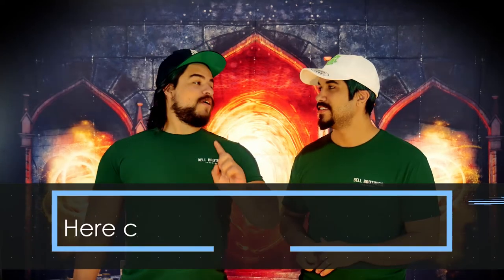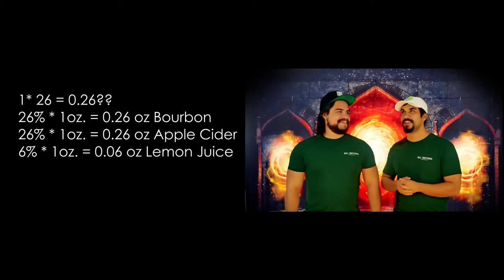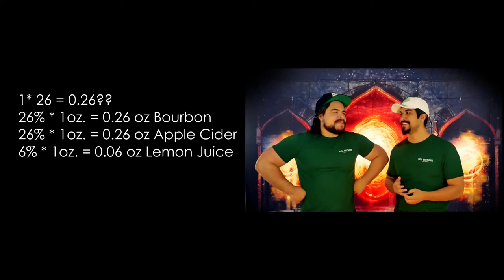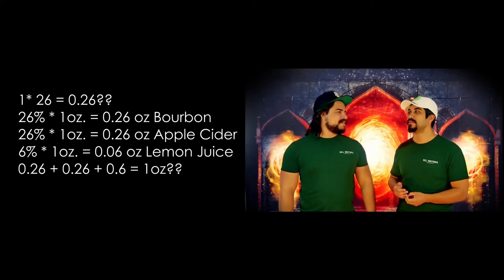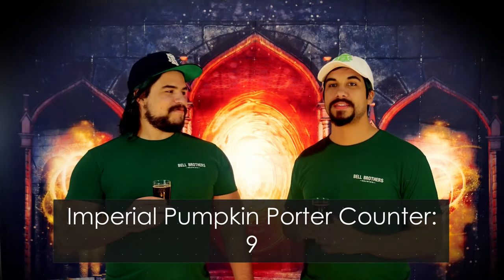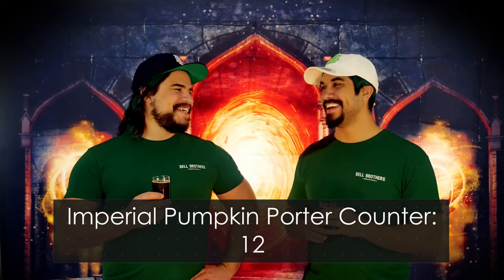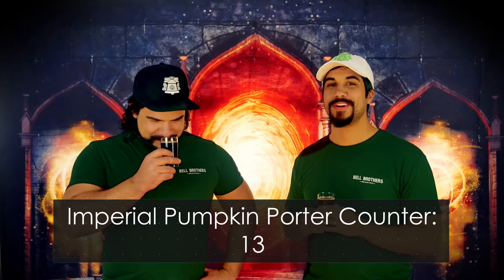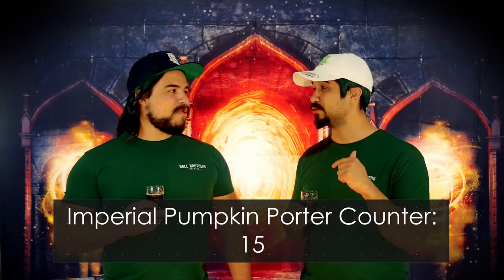Best Fall Beer Cocktail - Will It Fall Harvest?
Bring a new beer cocktail to your family get togethers. Fall in a glass! Bourbon, apple cider, and lemon juice combine with the pumpkin ales to make one hell of a strong drink. Can we use this magical mix with other beer or is this an one trick pony?

[Musical Sources]
Intro/Outro: 8-Bit Arcade from MotionArray.com
Background: MotionArray.com
Transition FX: MrAlexTech